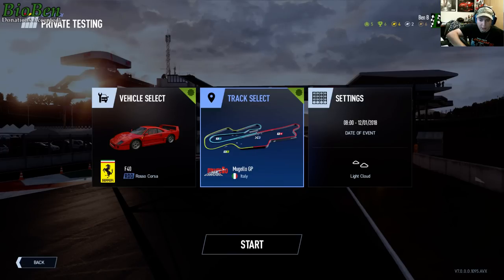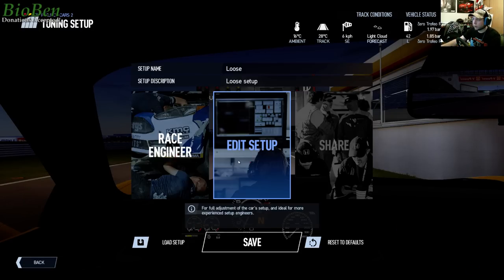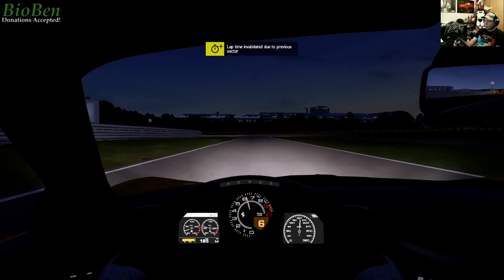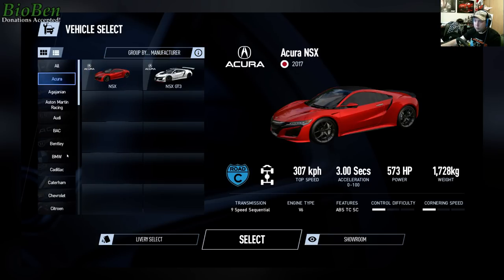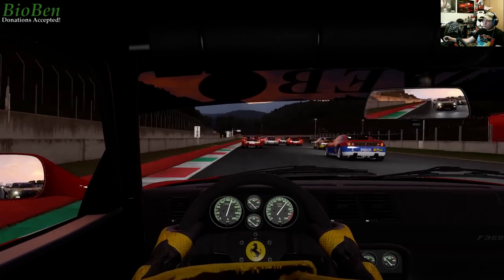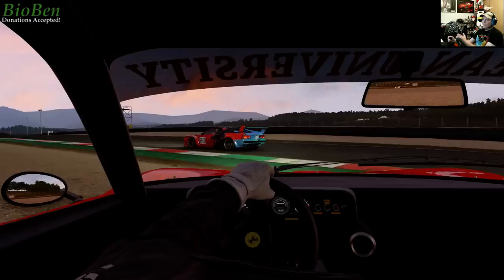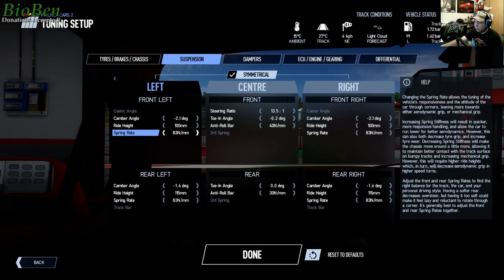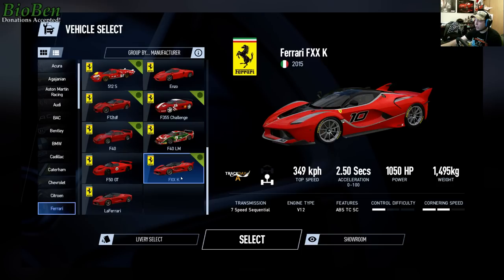Project Cars 2 Ferrari Essentials Pack DLC Live Stream! | Update 1.7 First Test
It is finally here! We are testing out the new Ferrari Essentials DLC pack in Project Cars 2. Featuring the Fiorano test track and Mugello Circuit as well as these cars:

Ferrari F355 Challenge
Ferrari 250 Testa Rossa
Ferrari 250 GT Berlinetta
Ferrari 512 BB LM
Ferrari FXX K
Ferrari F12tdf
Ferrari 458 Speciale Aperta
Ferrari F40

Also we test out the AI improvements from patch 1.7

My name is BioBen and the mission of my channel is to share my passion for motorsport, racing and games with other like minded individuals so please feel free to interact!

GPU: GeForce GTX 1070
CPU: AMD FX(tm)-8320 Eight-Core Processor
Memory: 8 GB RAM (7.95 GB RAM usable)
Current resolution: 2560 x 1440, 59Hz
Operating system: Microsoft Windows 10 Pro